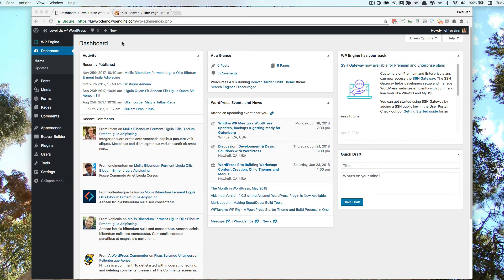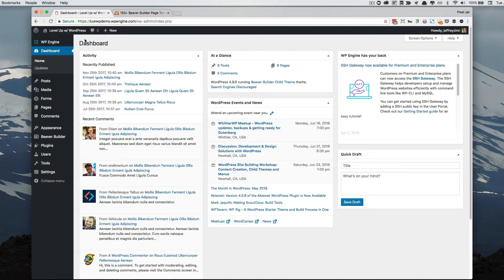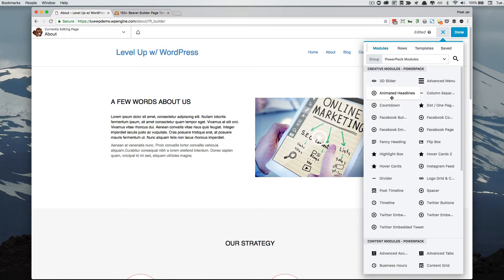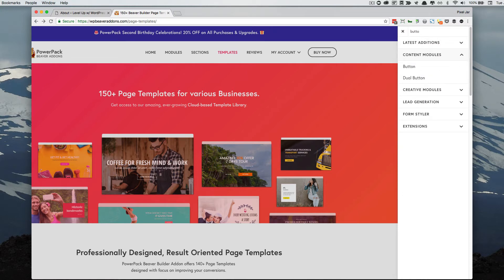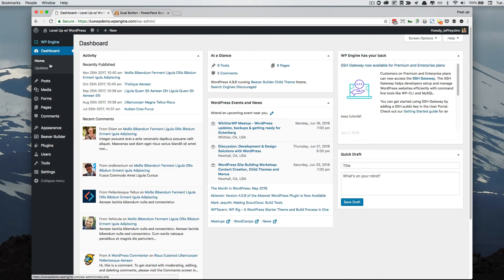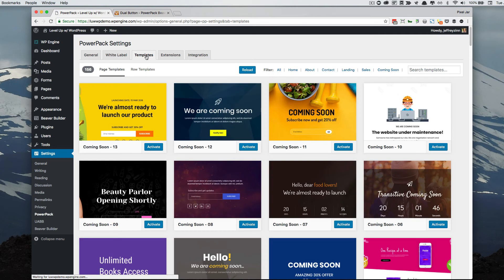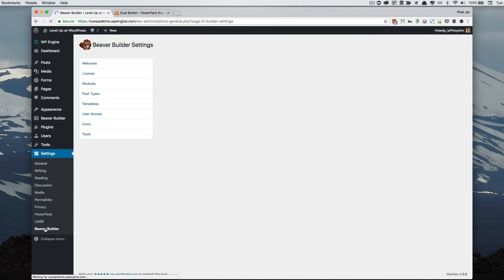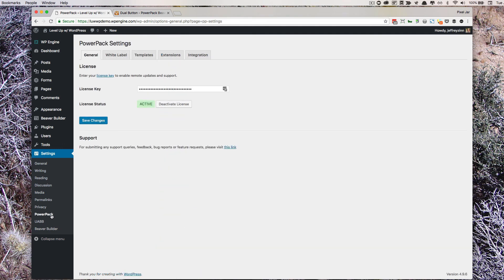An Overview of PowerPack Beaver Addons for Beaver Builder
The PowerPack Beaver Addons for Beaver Builder provide a lot of additional pre-made features for modifying your site. This video gives an overview on how to see what's available and manage those extra features while you're using the extension to Beaver Builder.